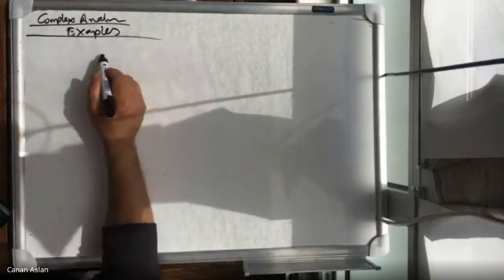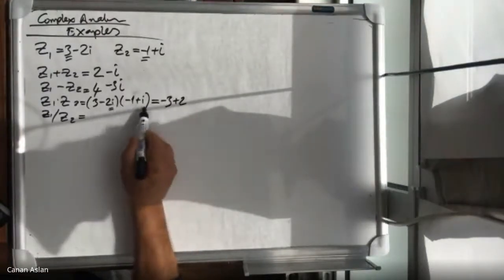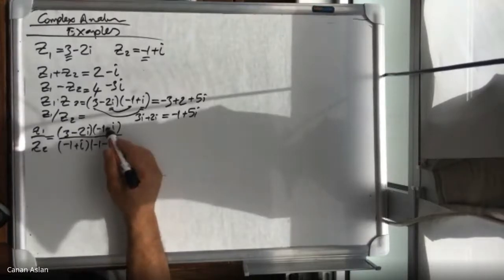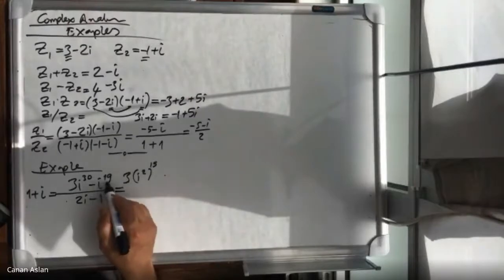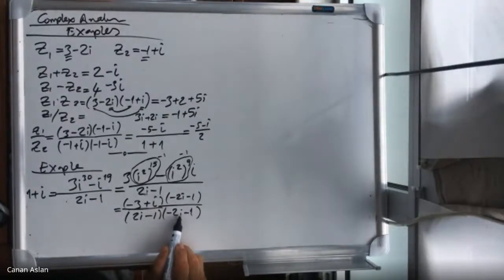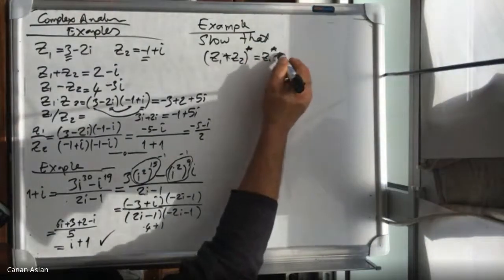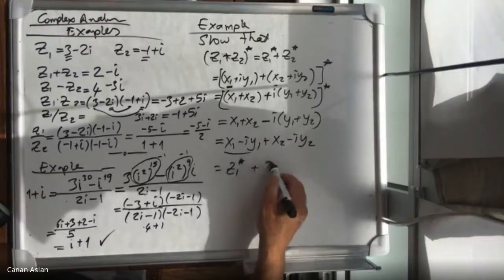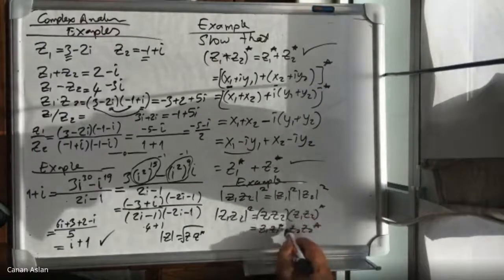PHYS206 Complex4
Istanbul Turkey